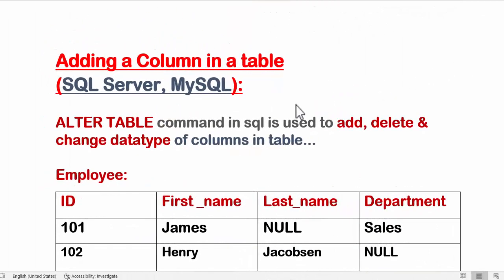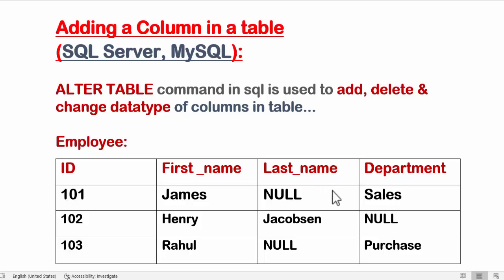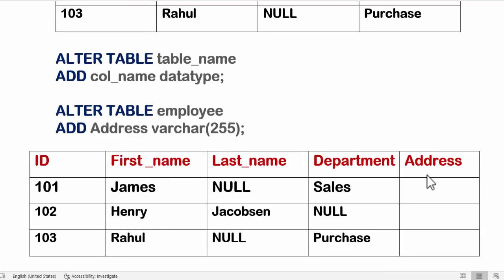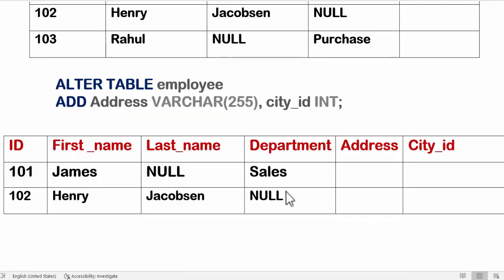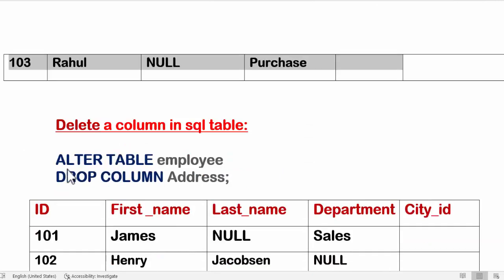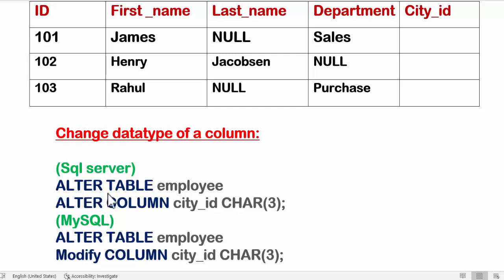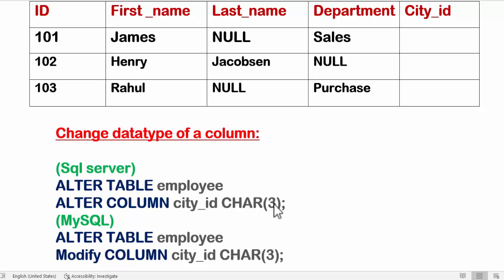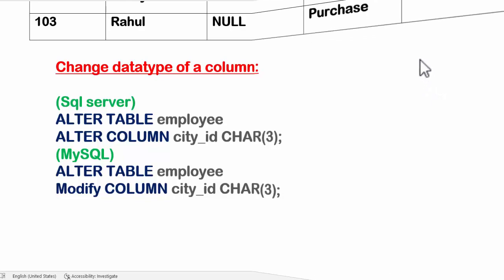how to add, delete/drop column in MySql, SqlServer | change data type of a column | ALTER TABLE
Add and Delete/Drop columns in SQL Server table /MySql
Alter or Change DataType of a Column in SQL Server/MySql
technical knowledge, techgeekyarti, MySQL, Linux, Unix, database management,  data science, machine learning, artificial intelligence, python, computer science engineering, computer science,